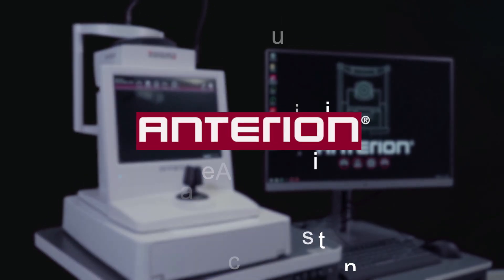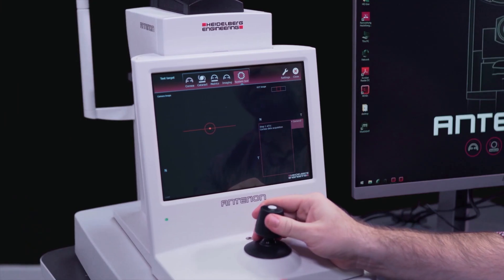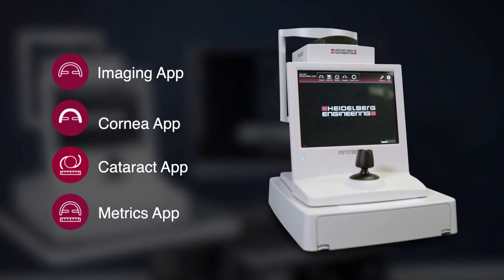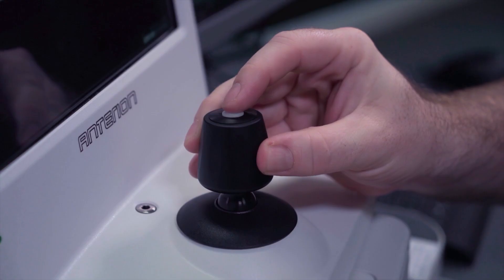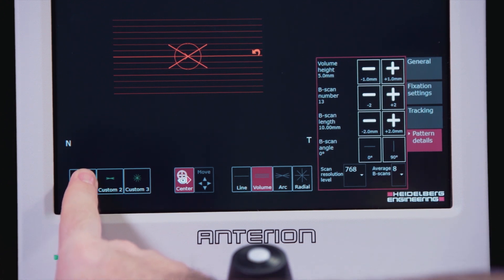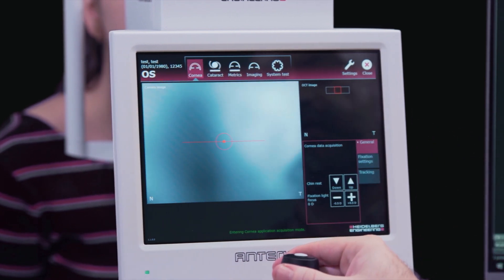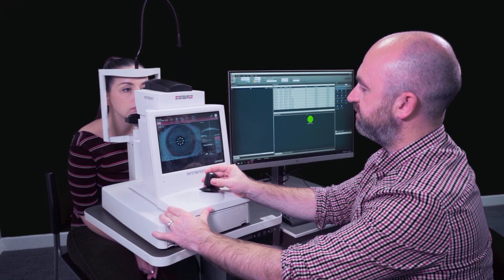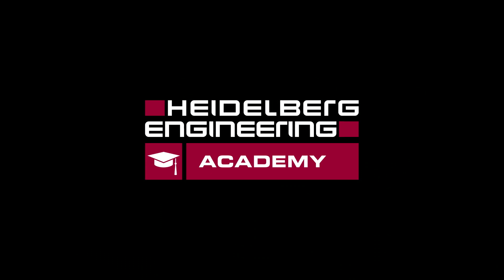Image Acquisition | ANTERION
ANTERION is a single workflow-efficient solution that brings together corneal topography and tomography, anterior segment metrics, axial length measurement and IOL calculation. This video tutorial guides you through how to acquire images using the ANTERION Imaging, Cornea, Cataract and Metrics Apps.